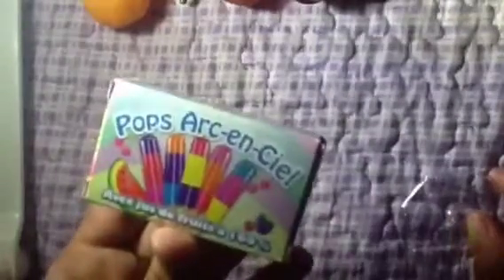❤AG HAUL❤ part 3